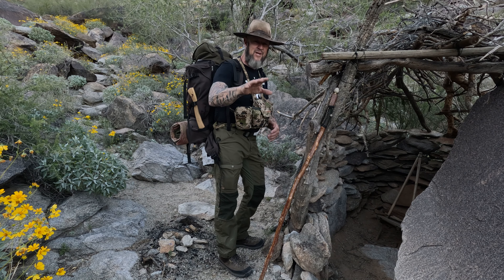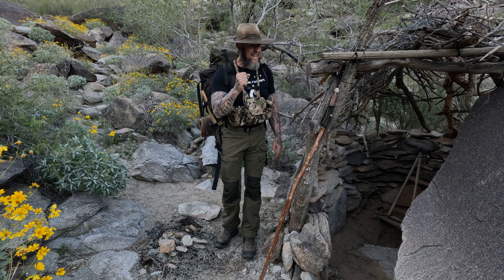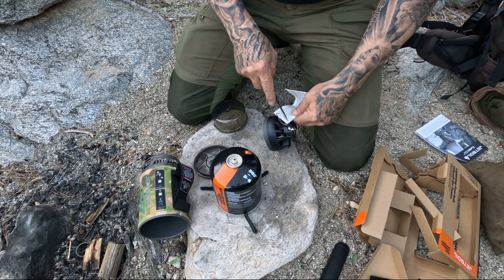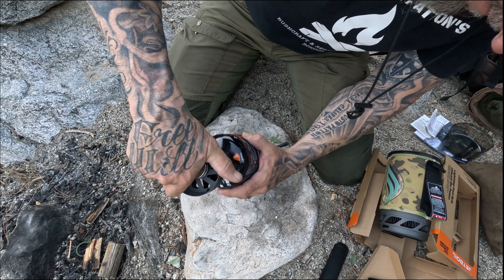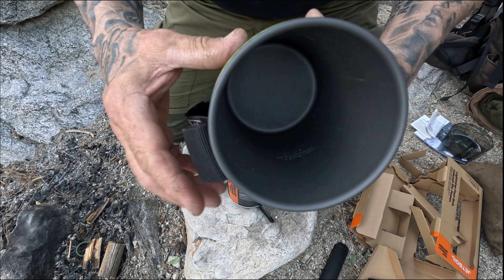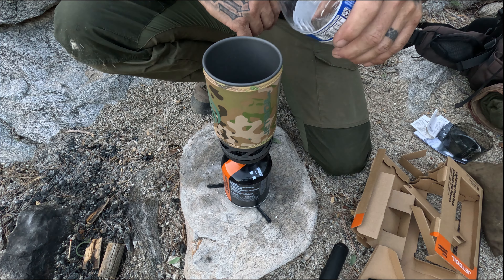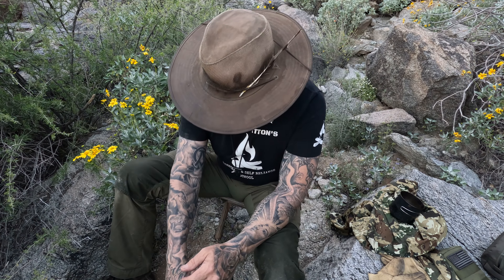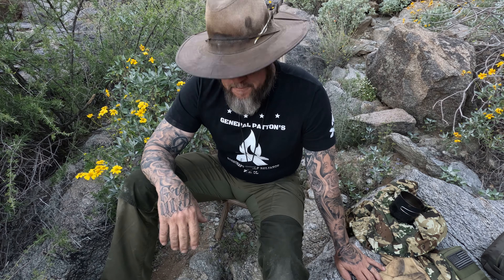GEAR CLOSE UP JET BOIL FLASH 🔥🚀🏕️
PLEASE HELP US KEEP GOING 🙏🏼

This video is a gear close up of the Jet Boil Flash backpacking stove.
etboil's fastest system with lightning-fast boil time
1-liter FluxRing cooking cup with insulating cozy makes boiling water—and keeping it warm—a breeze
Convenient, reliable pushbutton igniter starts heating instantly, and thermochromatic color-change heat indicator lets you know when water's ready
Compatible Jetboil accessories, such as a coffee press, hanging kit, pot support, skillet, FluxRing cooking pot, and utensils make this a necessity for your next backpacking adventure
Includes fuel canister stabilizer; bottom cup doubles as a measuring cup and a bowl; easy to pack and carry at only 13.1 ounces
Color Camo
Weight 13.088 oz | 371 g
* System weight excludes fuel stabilizer
Power 9000 BTU/h / 2.6 kW
Volume 1 Liter Tall
Cooking Type Fast Boil
Fuel Regulator No
Group Size 1-2 People
Boil Time 100sec per .5 liter (avg. over life of JetPower can)
Water Boiled 10 liters per 100g JetPower Can
Ignition Type Push Button
Product Type System

I appreciate everything you do for the channel, all your views, all your likes, all your shares. But most importantly all your comments! I love talking to my friends from all over the United States and all over the world!